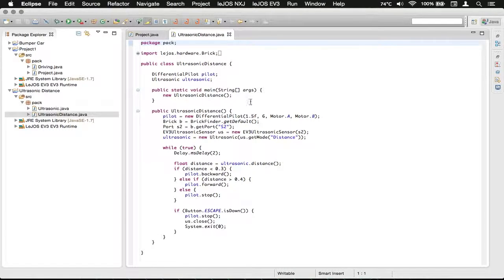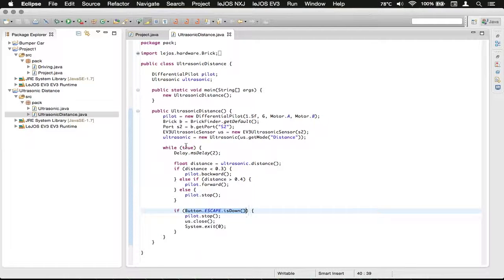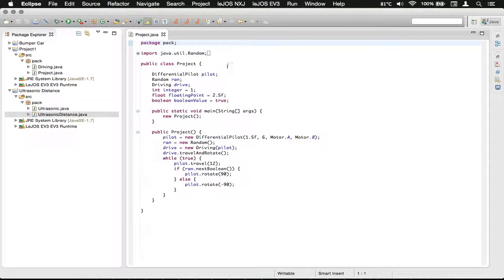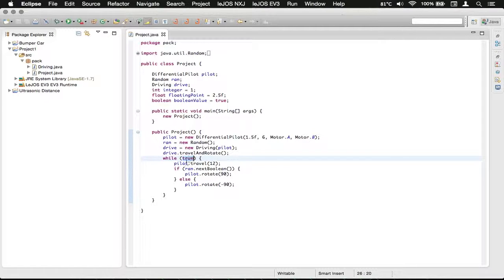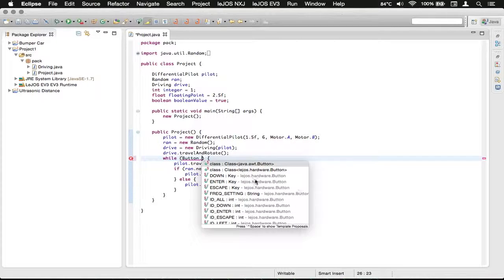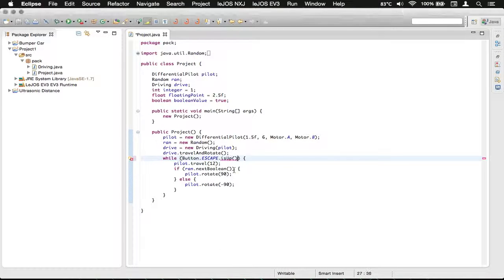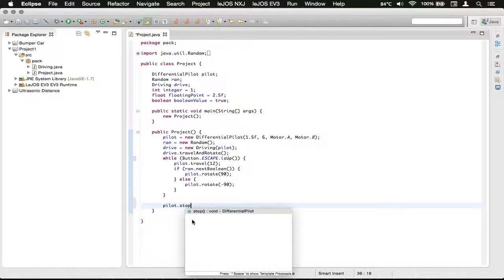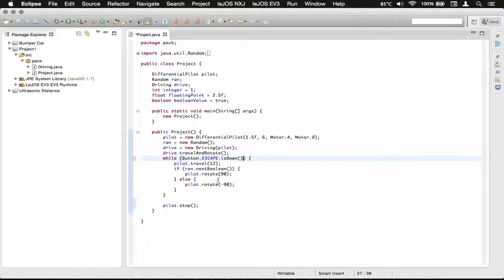LeJOS EV3 Ep15 - Button checking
Welcome to episode 15!  Today we are looking at changing how we exit the program from the while loops that we had previous created.  We use the isUp() method inside the while loop checker to do this.